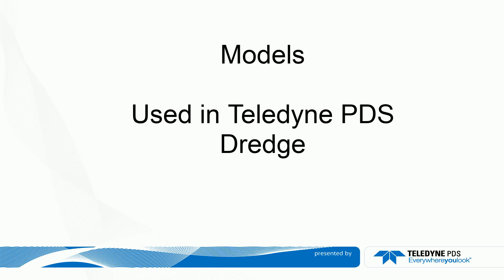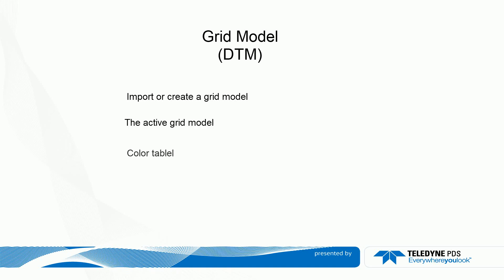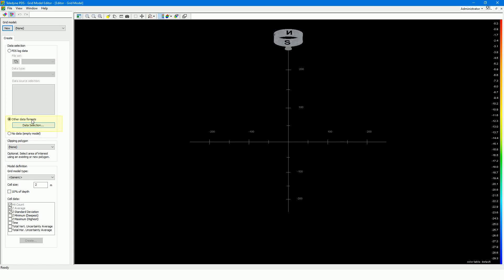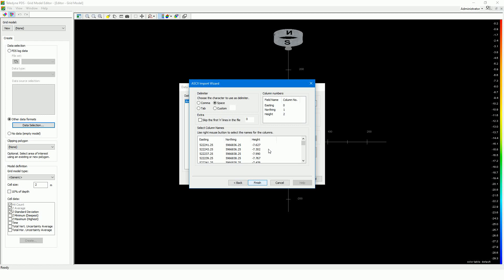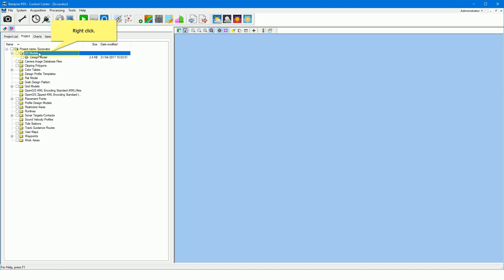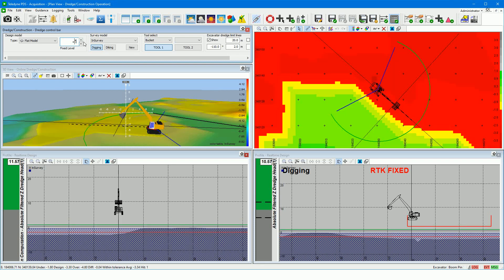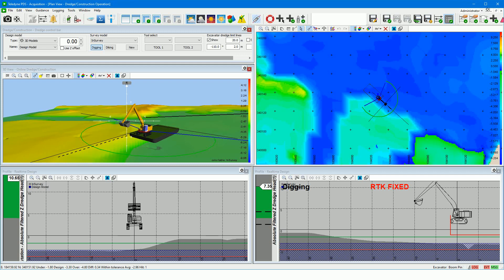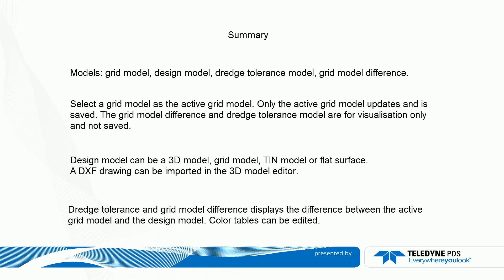Models in Teledyne PDS Dredge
This movie is an introduction to the models used in a Teledyne PDS Dredge project. The Grid Model, Design Model, Dredge Tolerance Model and the Grid Model difference are discussed. The movie demonstrates how these models can be created, the used color tables and how these models are selected in the Acquisition.

0:00 Introduction
1:30 Grid Model (DTM)
8:54 Design Models
11:42 Grid Model Difference
14:08 Dredge Tolerance
16:00 Dredge Logging Settings